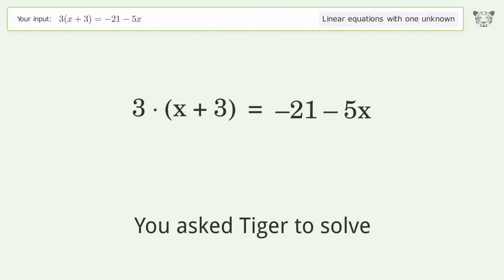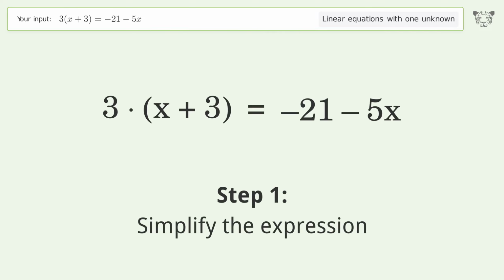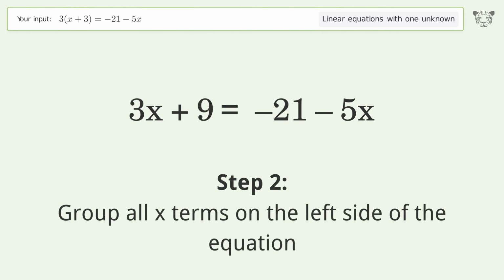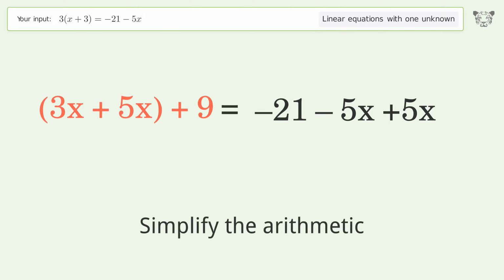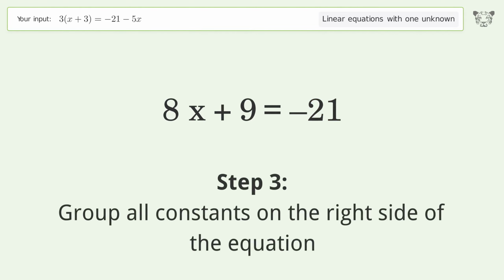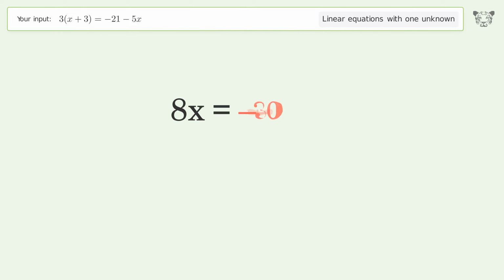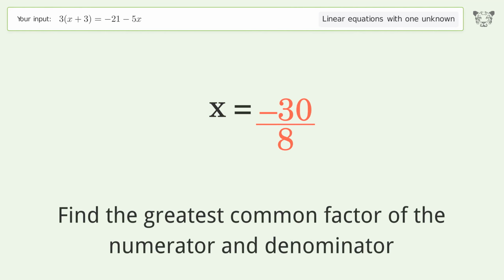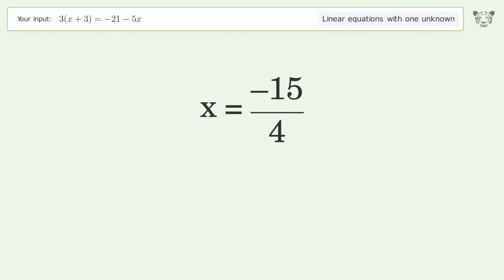Linear equation with one unknown: Solve 3(x+3)=-21-5x step-by-step solution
for a step-by-step and more tips and tricks for dealing with linear equations with one unknown.